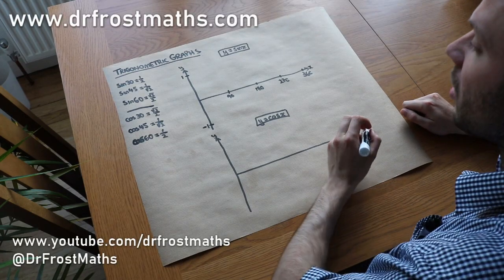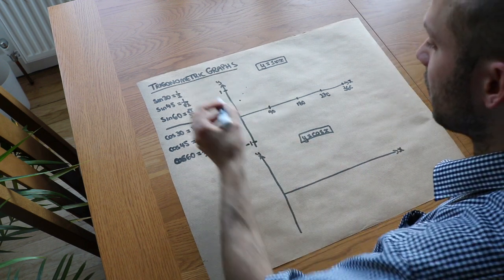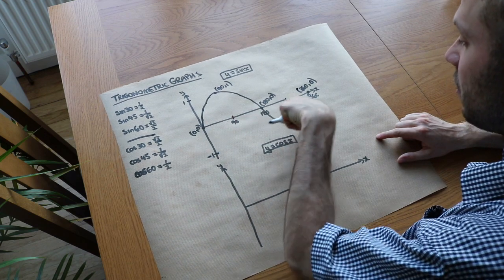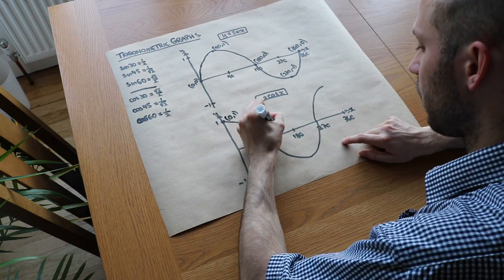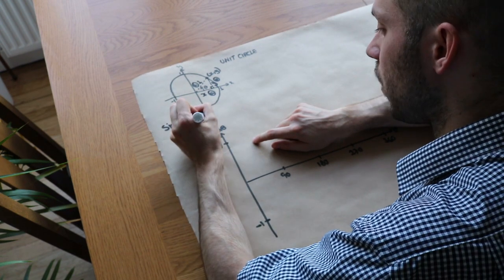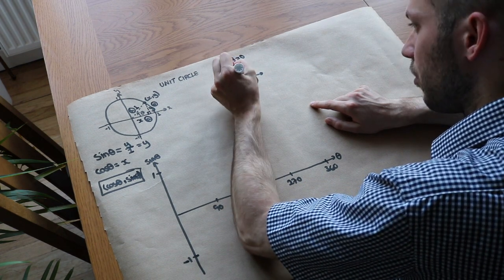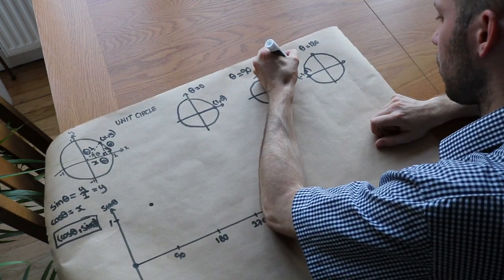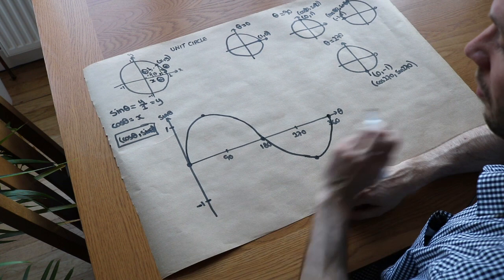Curved Graphs 4 - Trigonometric Graphs